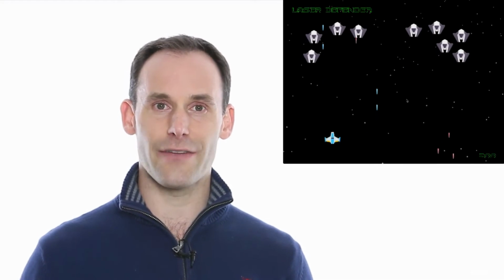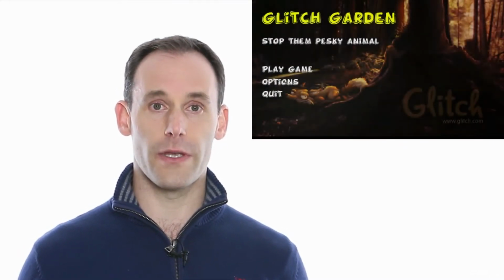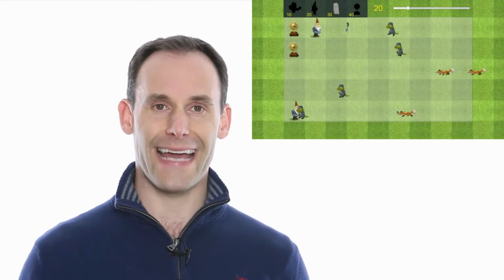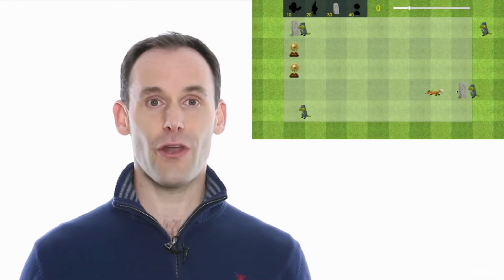Learn Unity By Making Games(Udemy Paid Course)Video 1